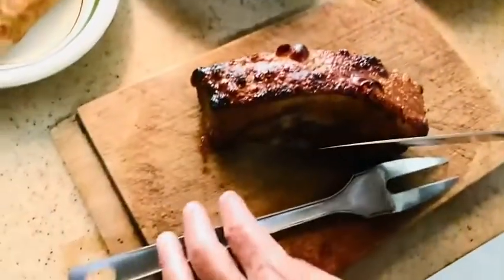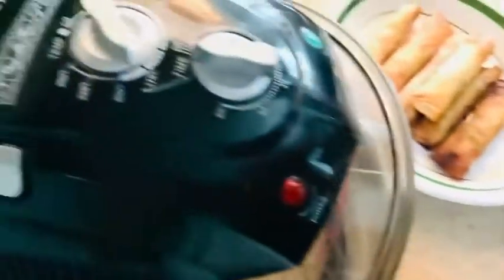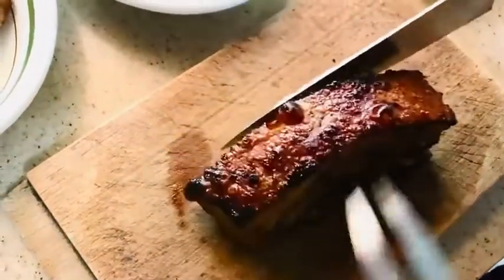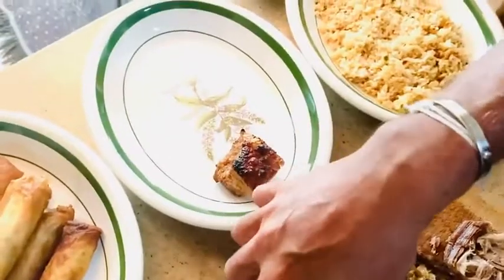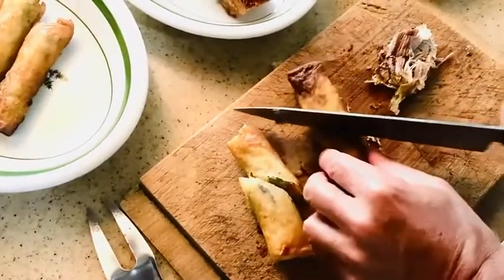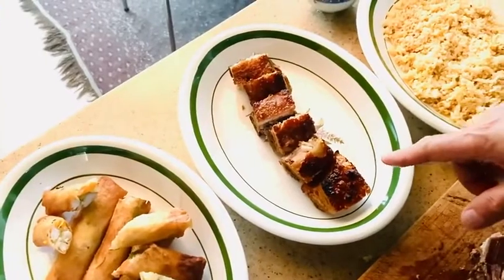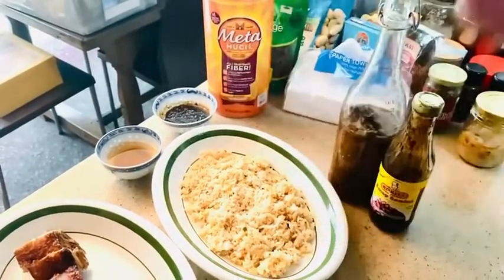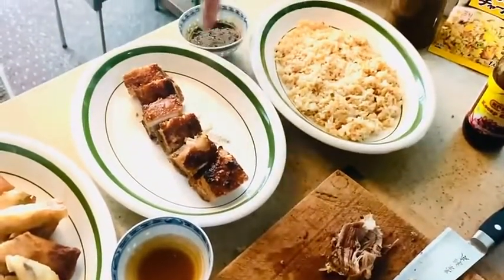fresh food short video#